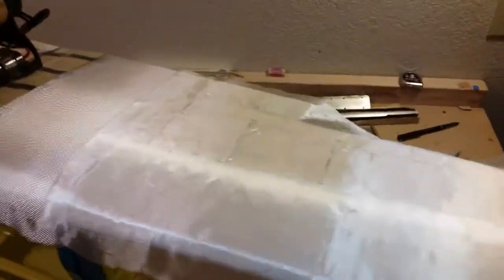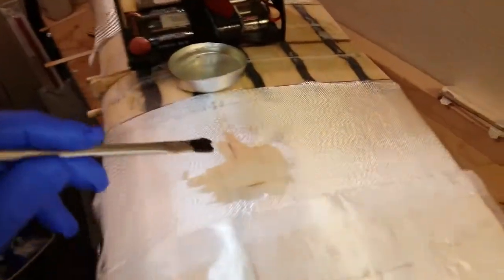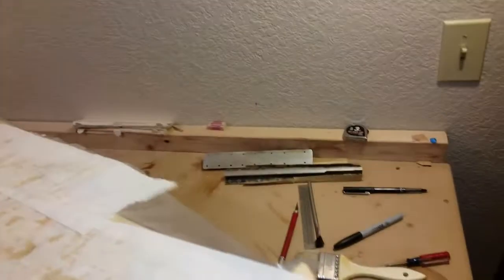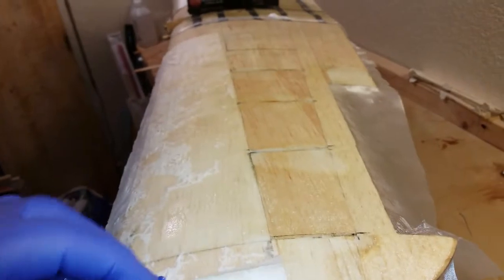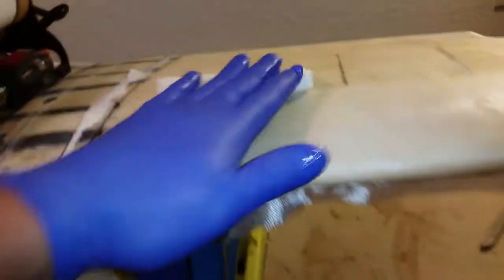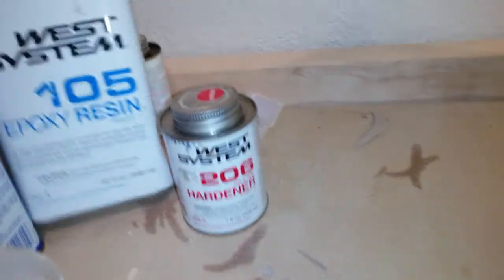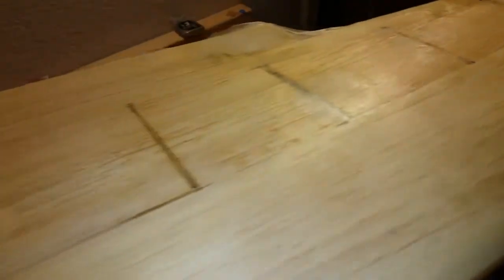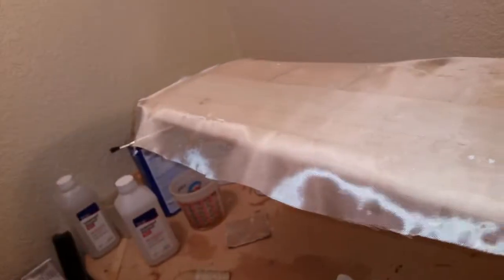Fiberglassing a wing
Demonstration of use of toilet tissue to remove excess epoxy resin when applying finish glass cloth to the wing of an RC plane.